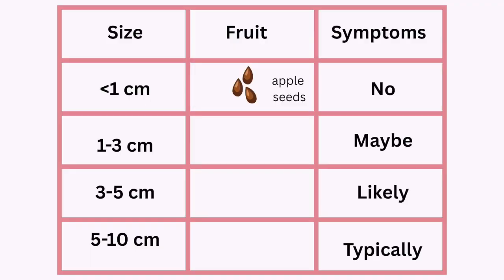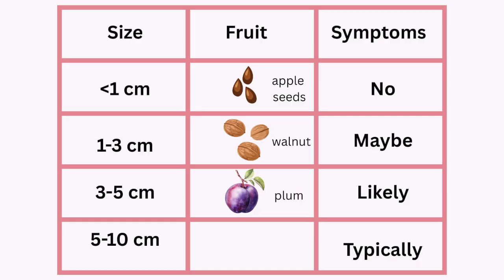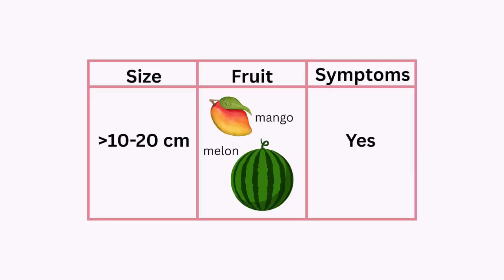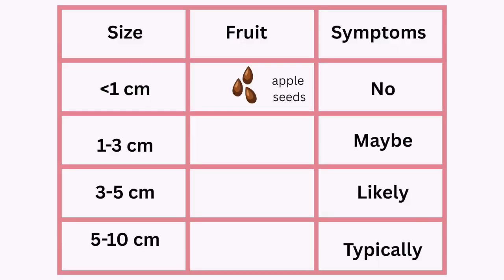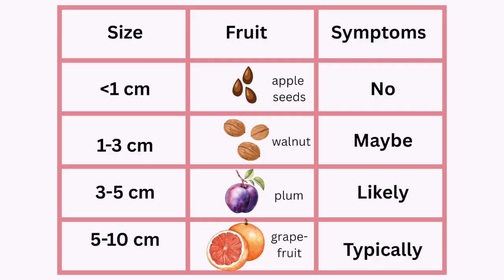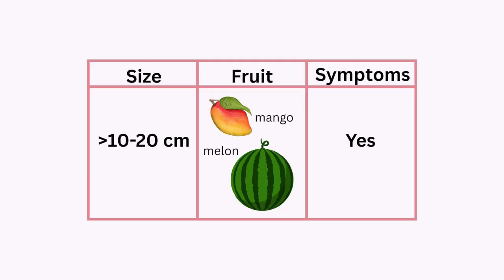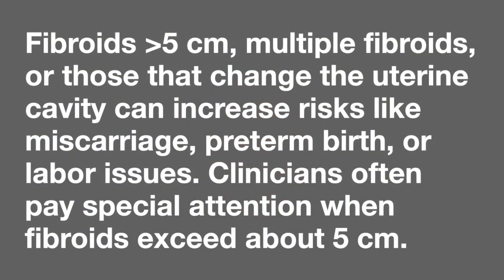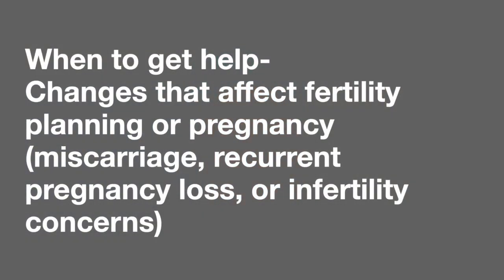Why Fibroid Size Changes Everything!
In today's video, I'm discussing how fibroid symptoms can vary based on their size and location, and why it's important to seek medical advice. Understanding uterine fibroids and their impact on heavy bleeding is crucial, especially when considering fibroid treatment options.

Chapters:
1:07 Different fibroid sizes
5:17 Fibroid size and their symptoms
8:29 Fibroid size and risk factors